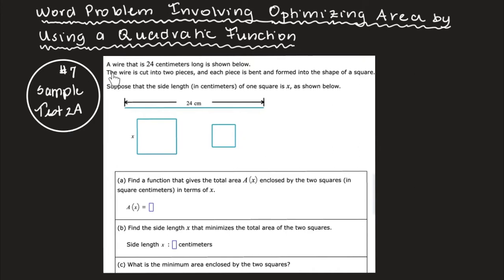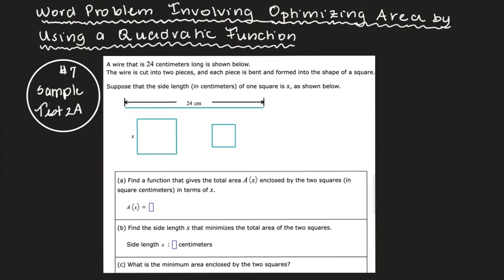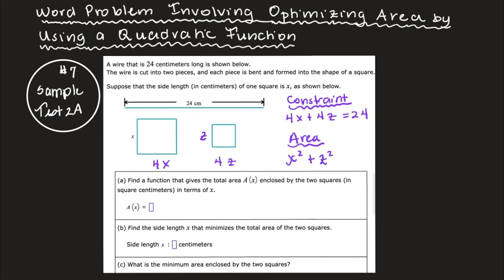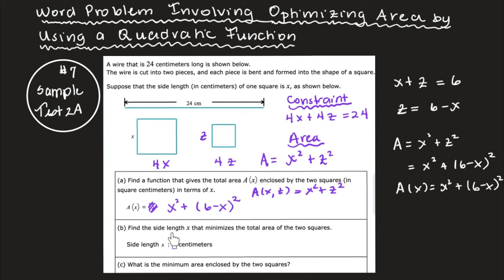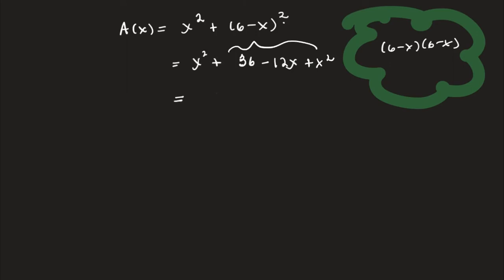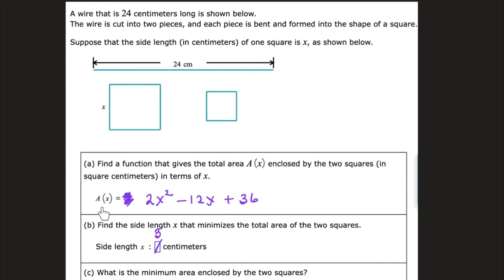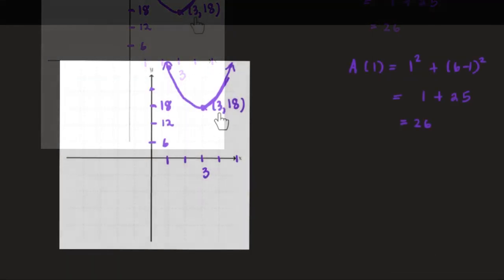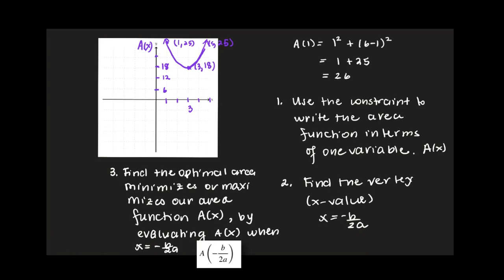Word Problem Involving Optimizing Area by Using a Quadratic Equation ~ Example 3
ALEKS, Optimizing Area, quadratic function